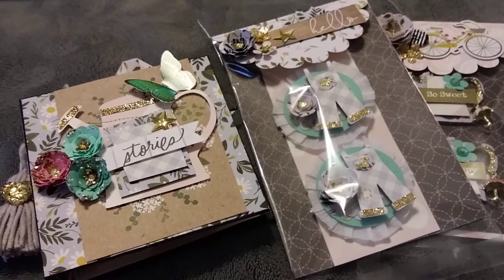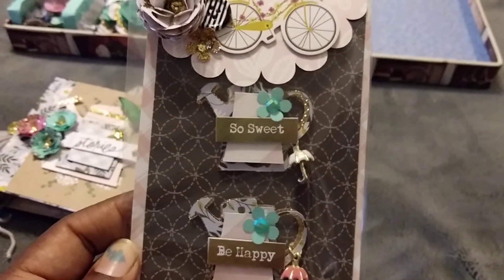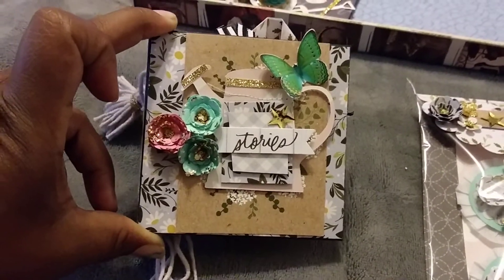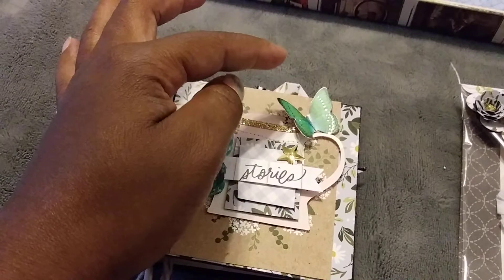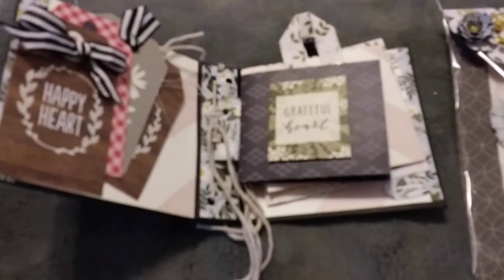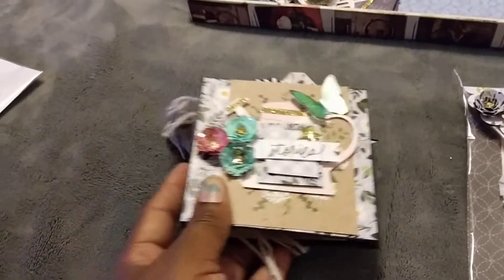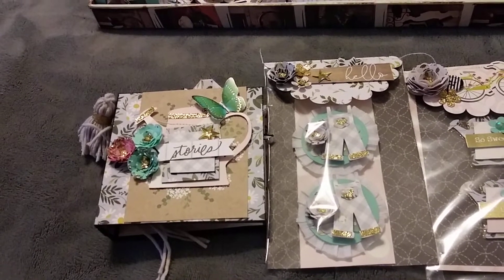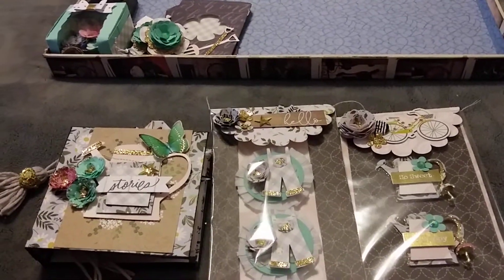Project Share...❤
The giveaway will close on Thursday night at 6 p.m. so you have a chance to go ahead and enter in the giveaway...
 the winner will be announced on Friday morning.

 good luck